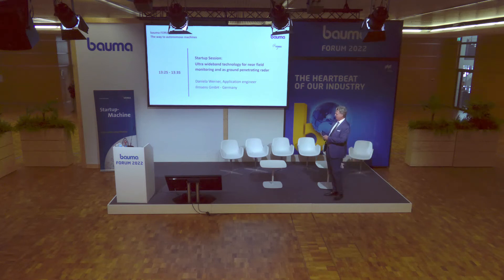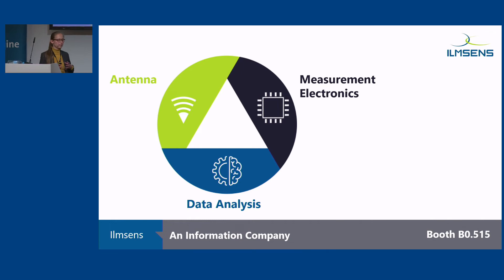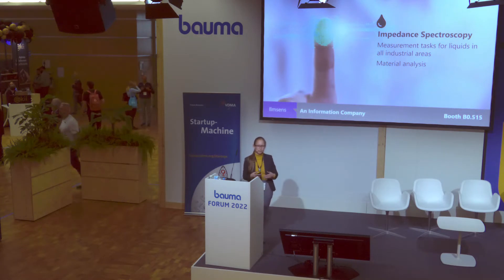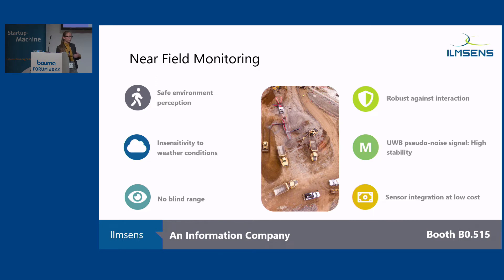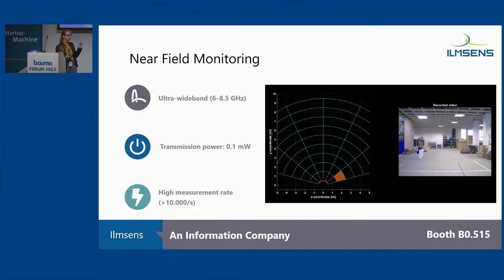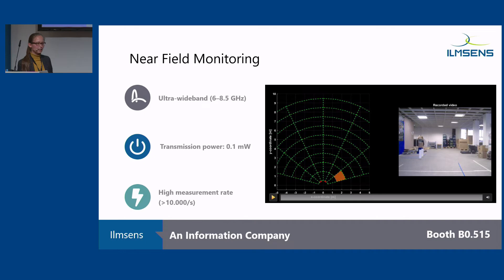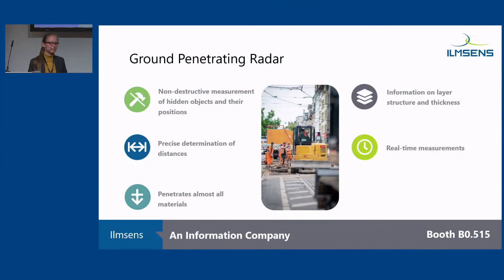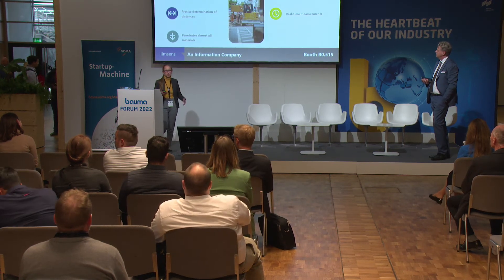Ultra wideband technology for near field monitoring and as ground penetrating radar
bauma Forum 2022, 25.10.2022, Startup Pitch

Daniela Werner, Application engineer - Ilmsens GmbH